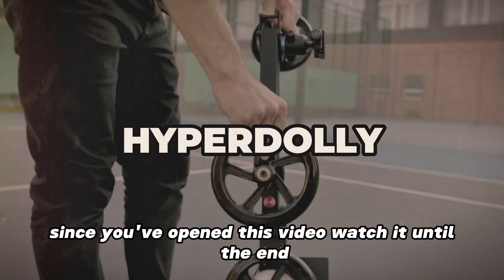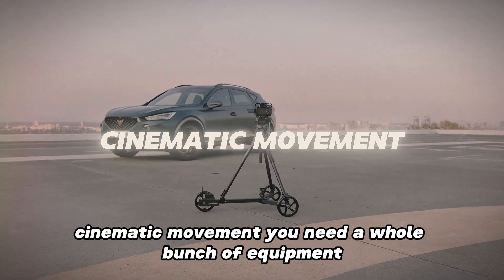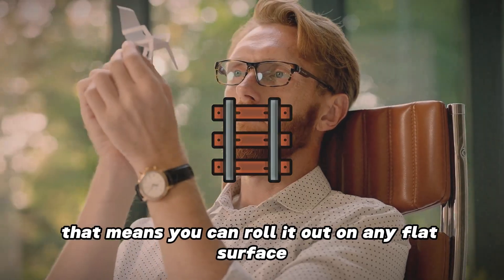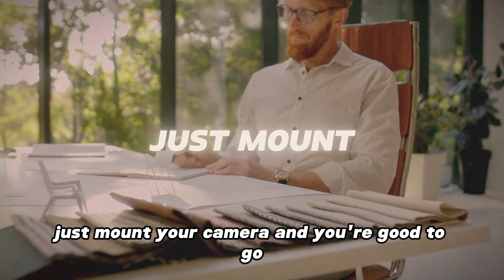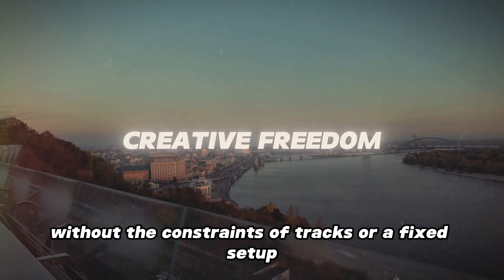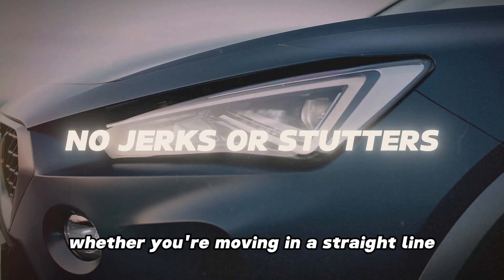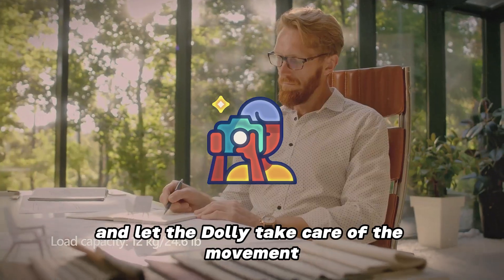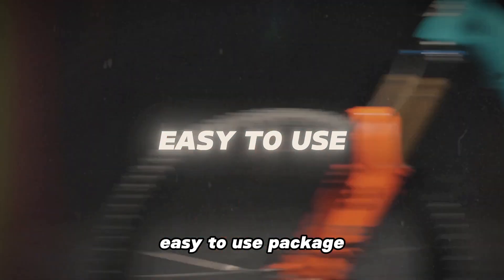HyperDolly | Take Shots With AI | Robots For Everyday Use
The HyperDolly is an advanced, AI-powered robotic camera dolly designed for filmmakers, photographers, and content creators.

Similar version on Amazon

It provides smooth and precise camera movements for capturing dynamic shots in various filming environments. The HyperDolly is typically equipped with programmable motion paths, enabling users to set custom routes for consistent and repeatable camera movements.